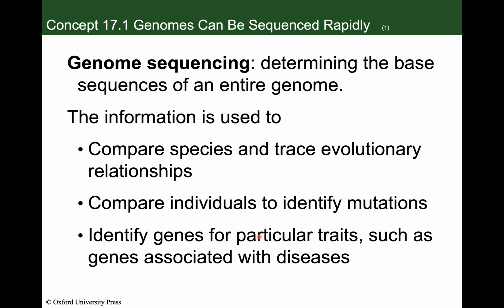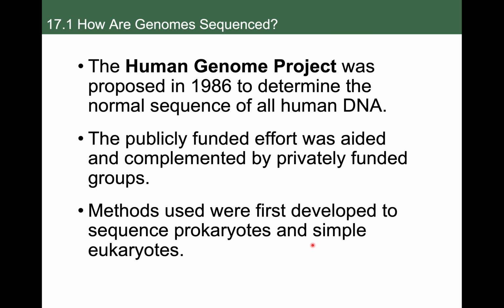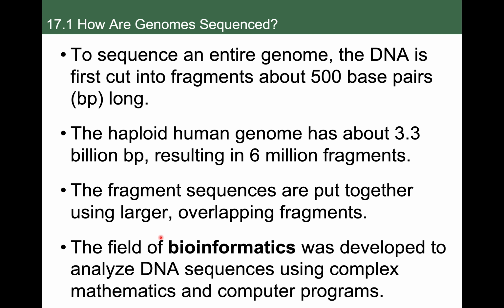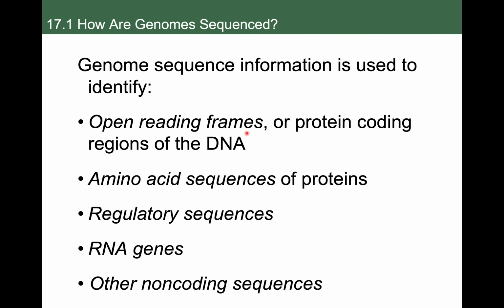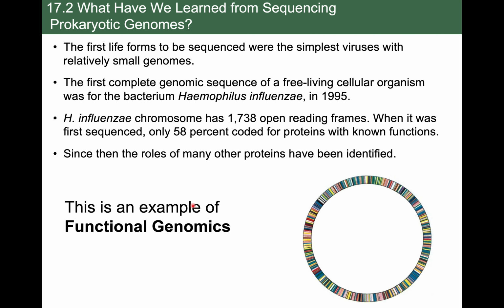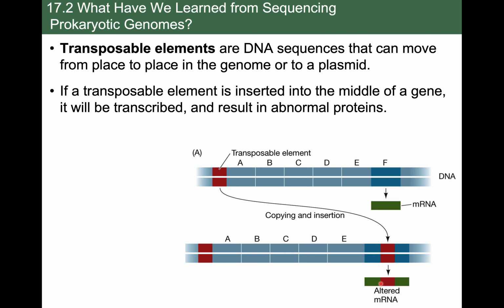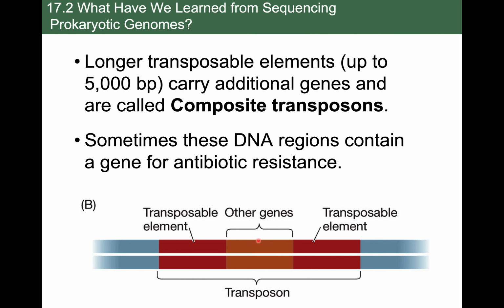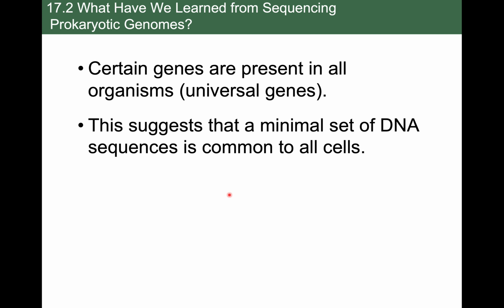POBI Chapter 17 (Part 1 of 2)